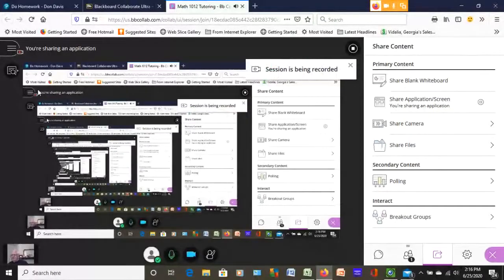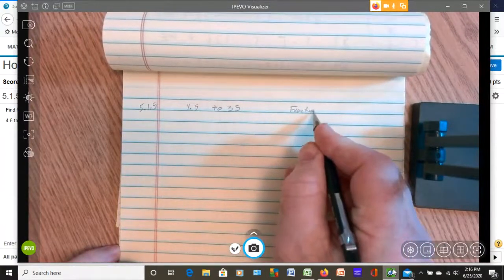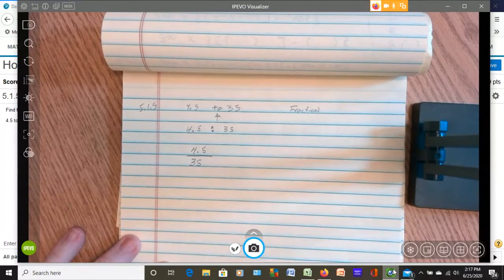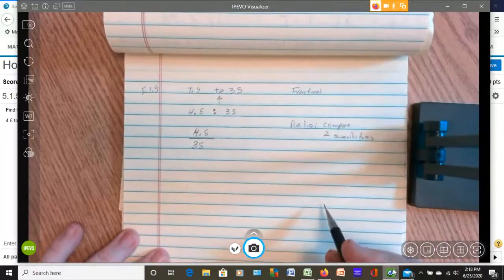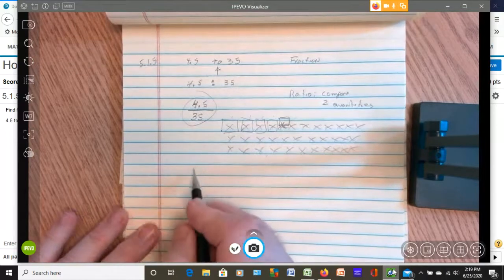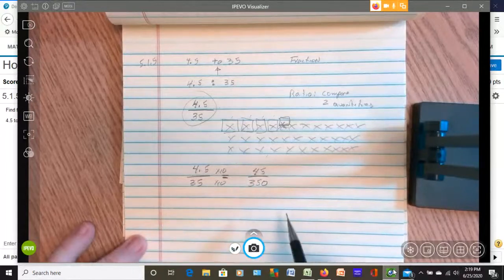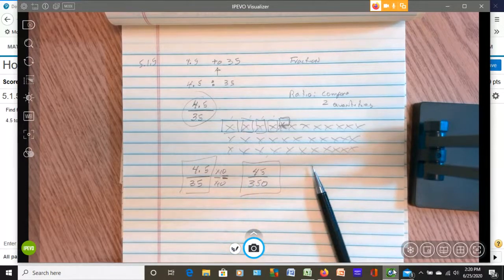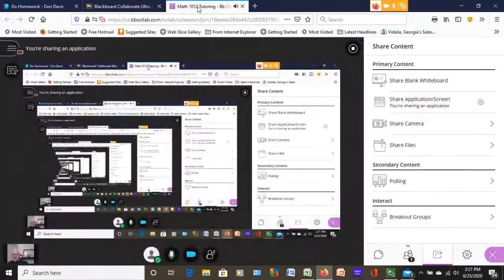College Mathematics5. 1. 5 Ratio in Fraction form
An example of ratio notation